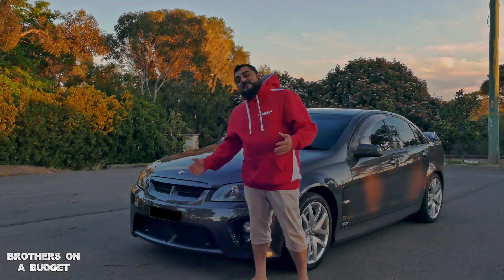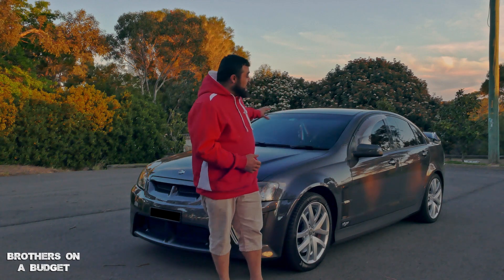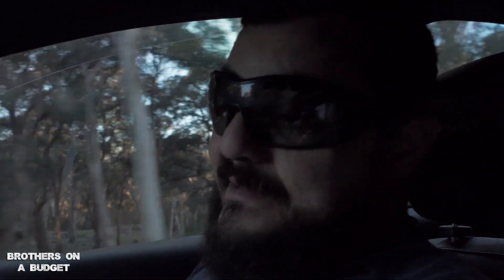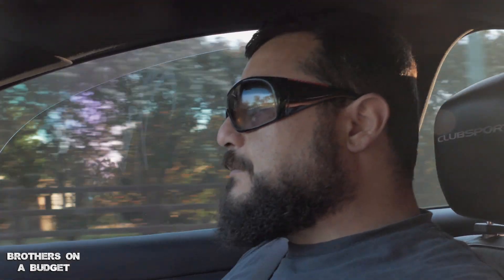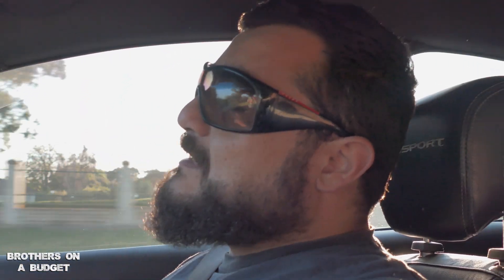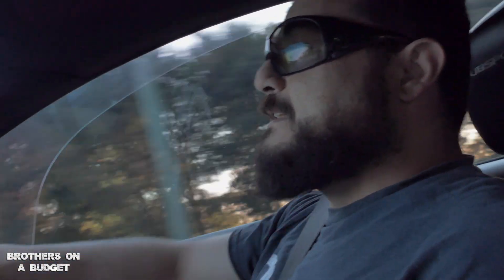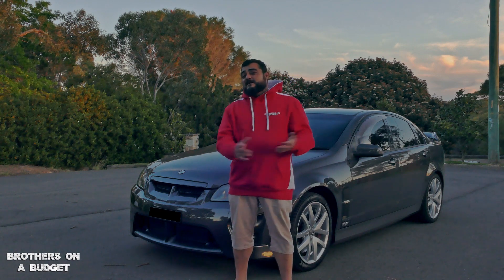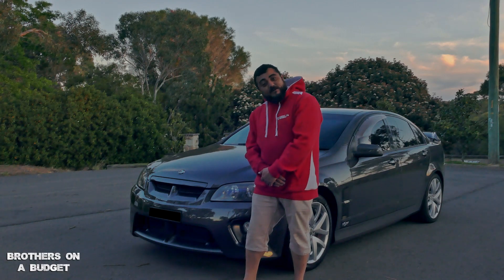The Review - 2007 HSV Clubsport R8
Today on Brothers On A Budget we go over the 2007 Holden Special Vehicles R8 Clubsport, the pros and cons when looking at buying one and an overall feel for the car.

We really enjoyed this car and we hope you enjoy the video.

I'd like to apologize in advance for the video quality, I recently purchased a new lens filter and its taking some getting used to.